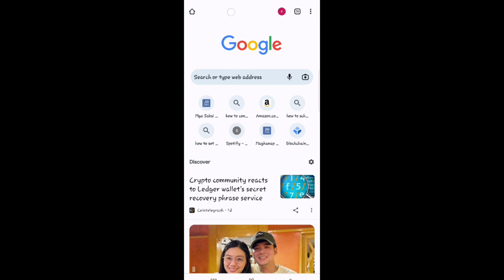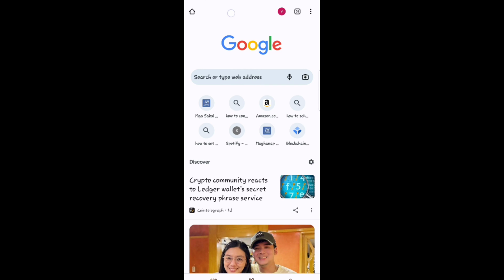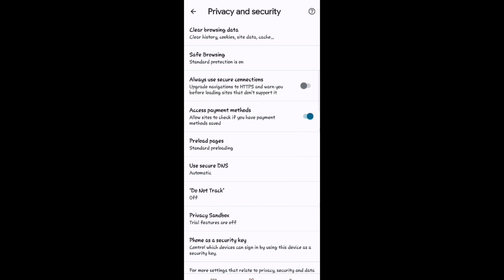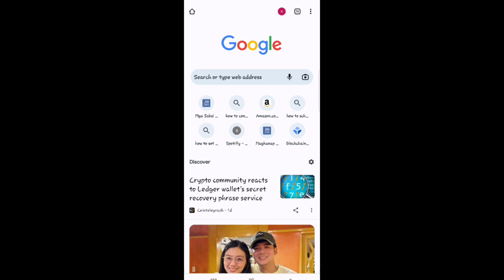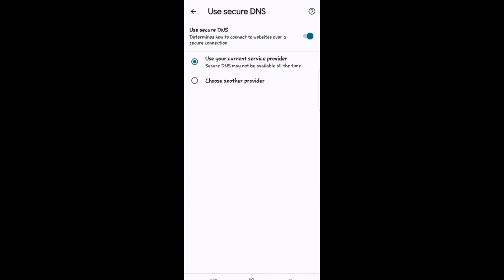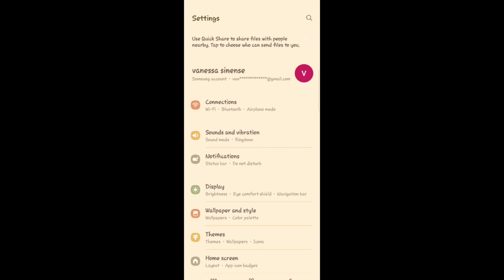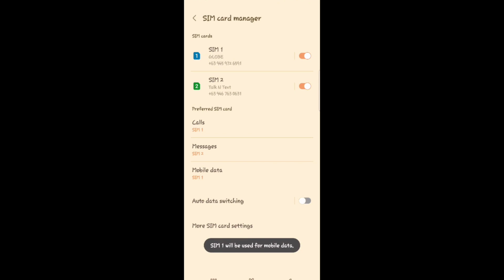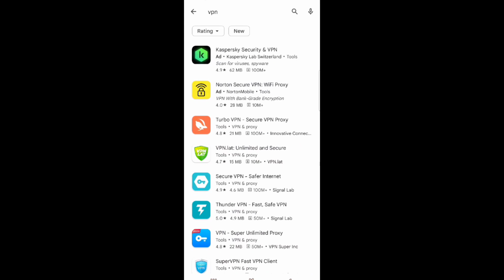How To Fix This Site Can't Be Reached Error On Android Mobile (2023)